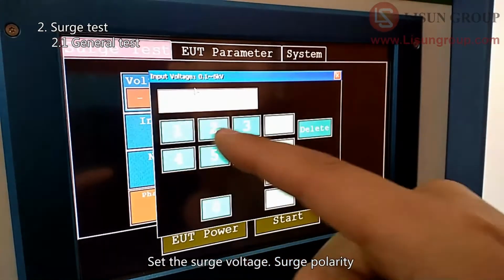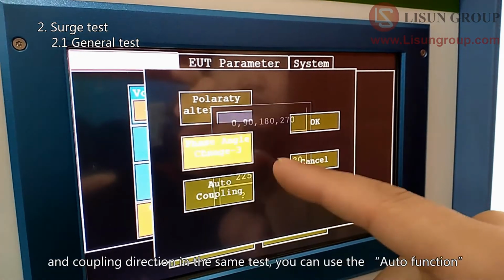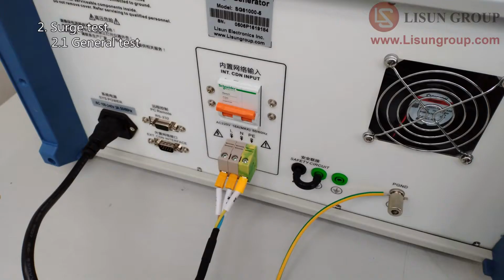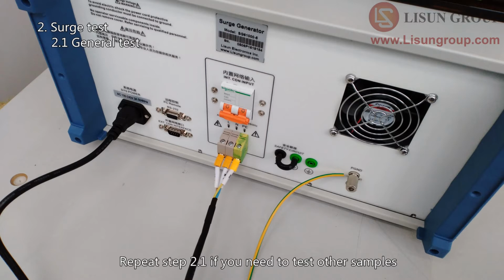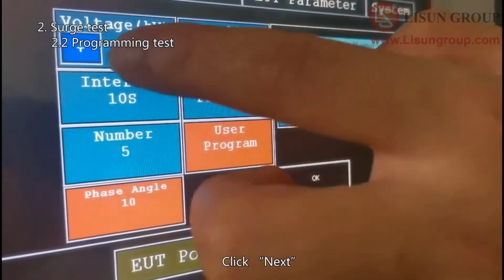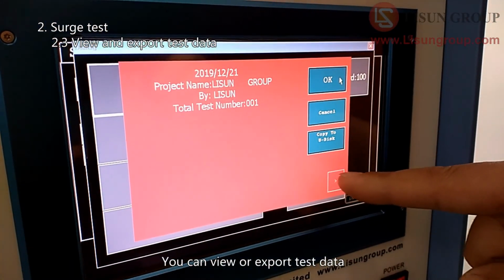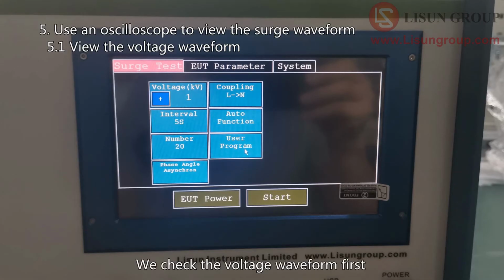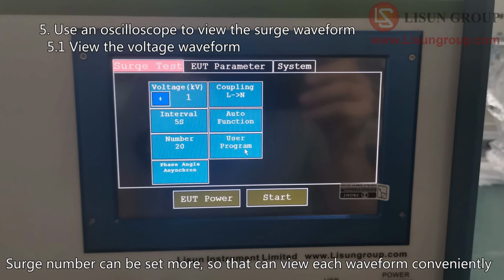IEC61000-4-5 Surge generator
The SG61000-5 fully automatic surge generator (lightning surge immunity test) provides a common basis for evaluating the resistance of power cords and internal connectors of different equipment to high energy transient interference caused by natural lightning surge induction and large capacity load switching. It fully meets the IEC 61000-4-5, EN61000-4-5 and GB/T17626.5 standards.